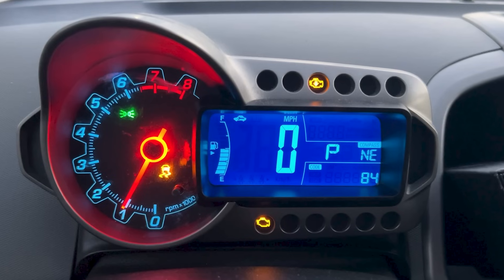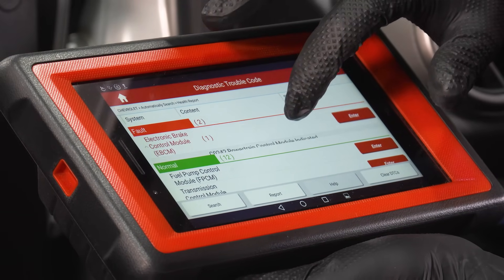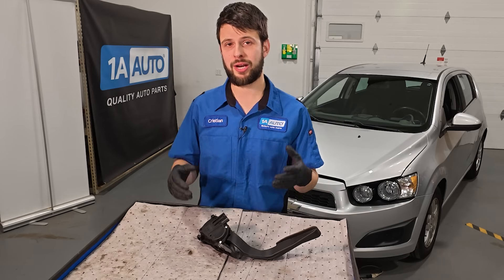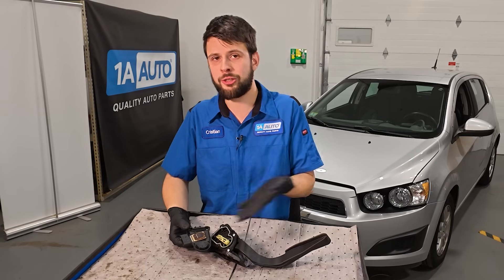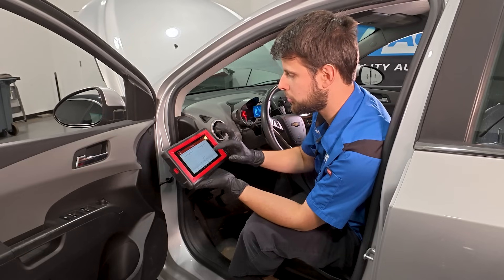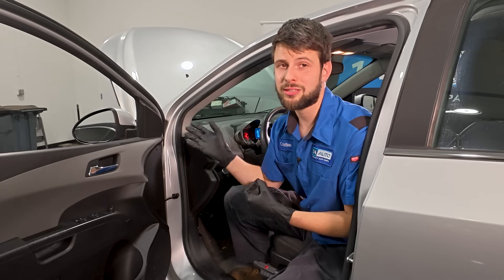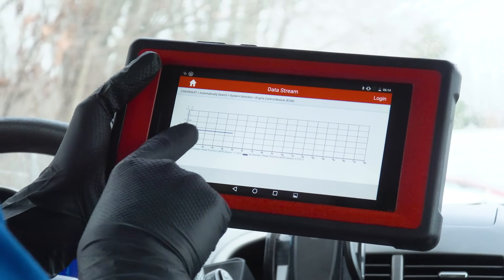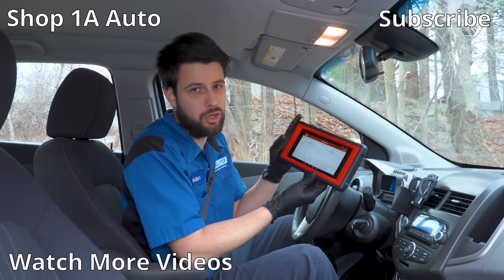Code P2135: Your Car or Truck Might Go Into Limp Mode! The Pros at 1A Auto Show You How to Fix It!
There are plenty of problems that can make your car or truck go into limp mode, also known as reduced power mode, in order to protect the engine or transmission from avoidable damage. That can make this problem a challenge to diagnose, which is why check engine codes are so helpful! In this video, Cristian walks you through using a scan tool to get information about your vehicle's malfunctions so you can quickly and easily replace whatever part is causing the trouble! After you find out what's wrong with your car or truck, follow the link above to find exactly what parts you need at 1AAuto.com!

0:00 Code P2135: Your Car or Truck Might Go Into Limp Mode! The Pros at 1A Auto Show You How to Fix It!
1:30 Getting the Code From the Car or Truck is The Best Place to Start!
2:30 Sensors Inside the Accelerator Pedal Causing Problems!
5:10 Electric Accelerator Pedals Like This Are Easy to Replace!

🔧 List of tools used:
• Safety Glasses
• Scan Tool